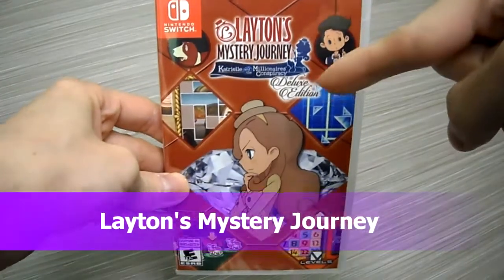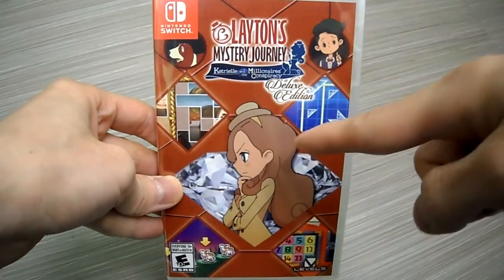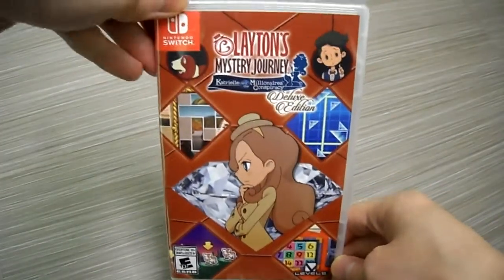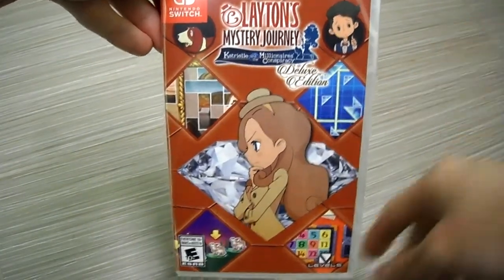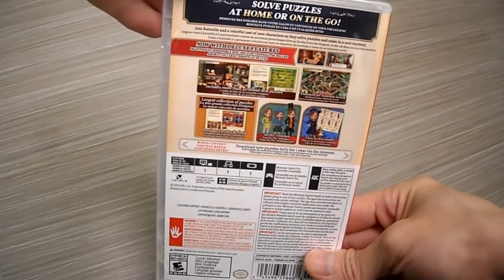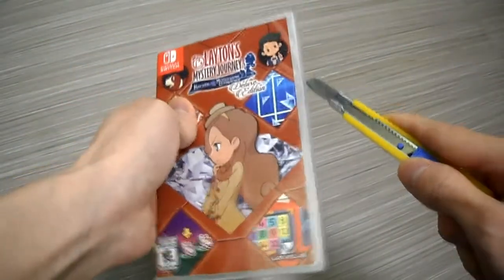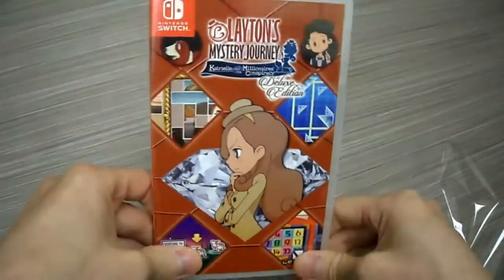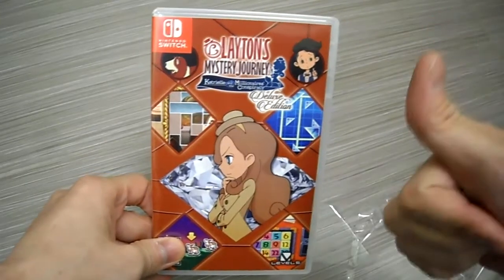Unboxing Layton Mystery Journey Katrielle Millionaires Conspiracy Deluxe Nintendo Switch